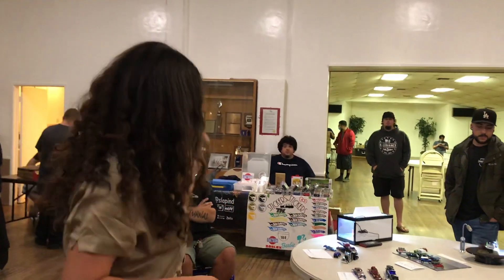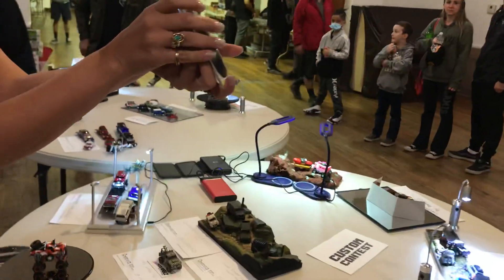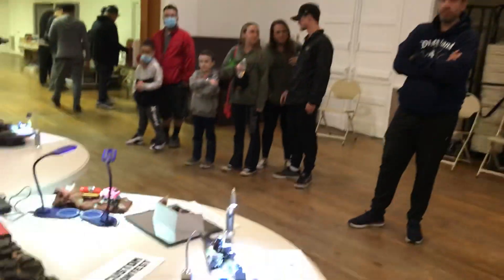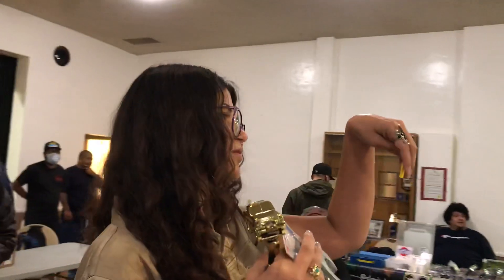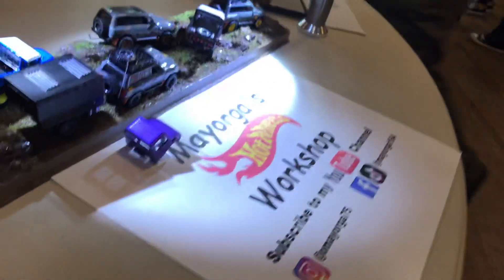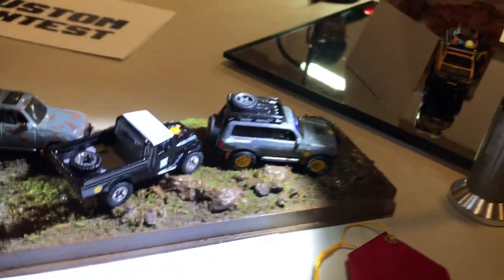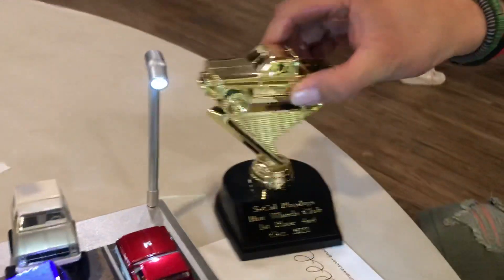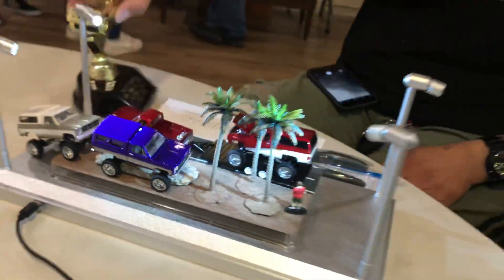Playdays Collectibles Wednesday night SoCal Playdays Hotwheels Club winners!. 10.20.21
Let’s give these gentlemen a large applause 👏. Playdays Collectibles is now open!. Bring your mask 😷. We are all equal!. Safety first!. Please keep using all safety precautions at all times!. Open 7 days a week. Thank you for your business and support. Don’t forget to visit my YouTube channel